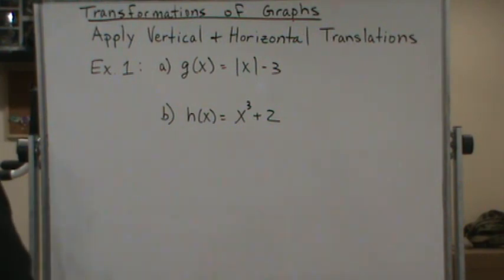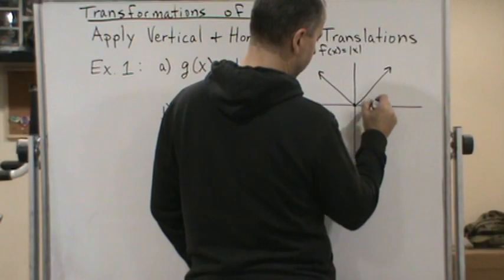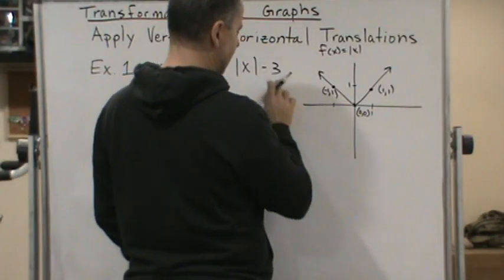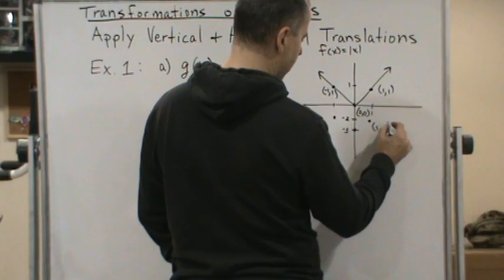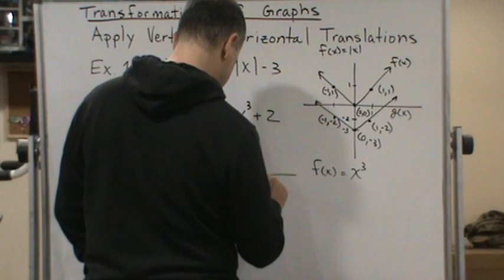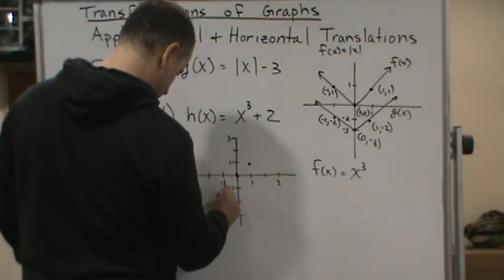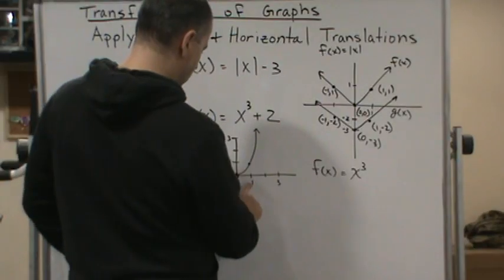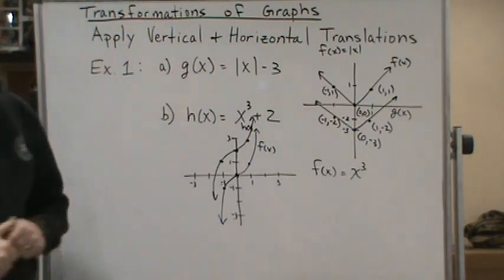MTH122 College Algebra 2 6 Transformations Vert and Hor Shifts Ex1